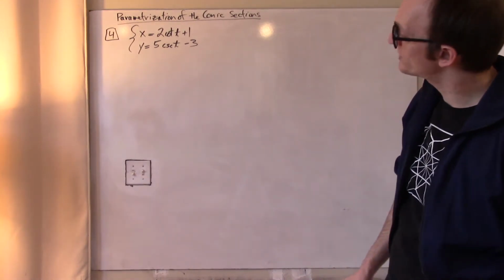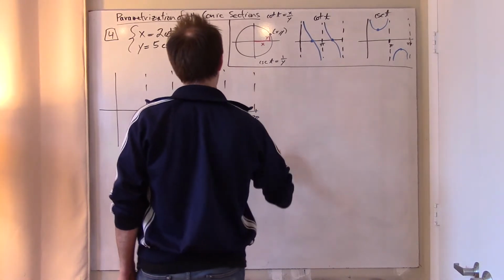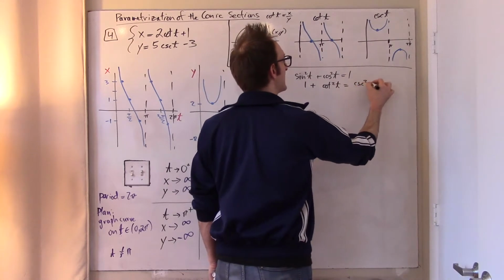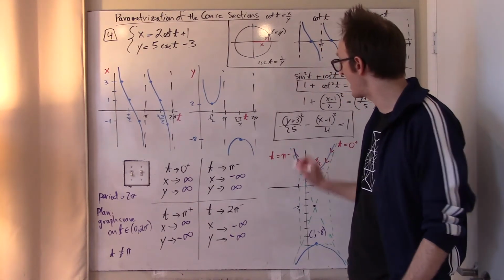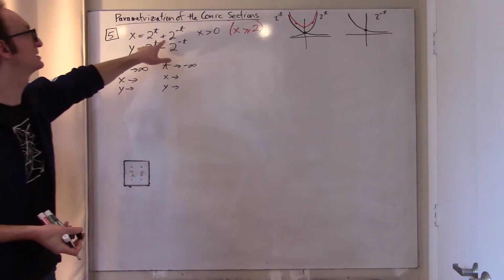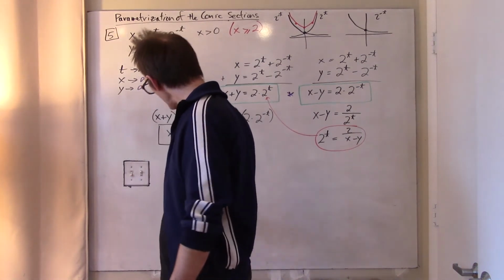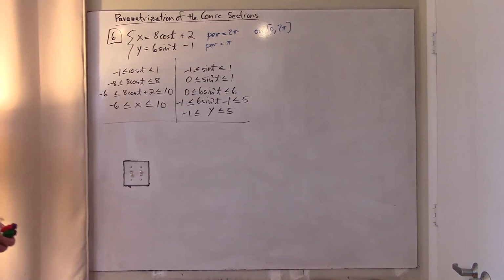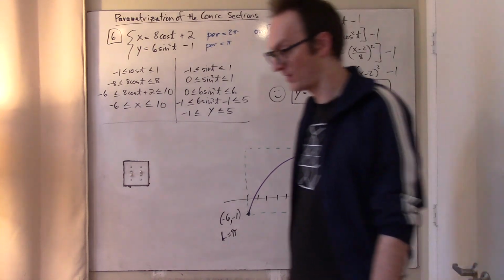Precalc C - Going over the (back of the) WS on Parameterization of the Conics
Precalc C - Rose - MBHS - Blair - Going over the back of the WS on Parameterization of the conic sections. - 01/13/2021